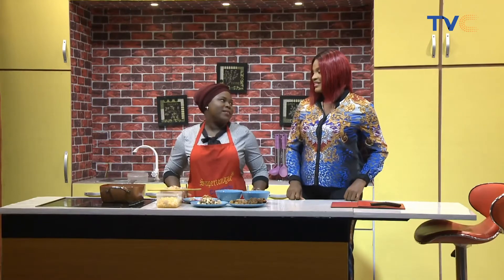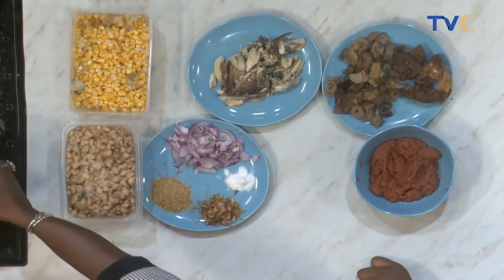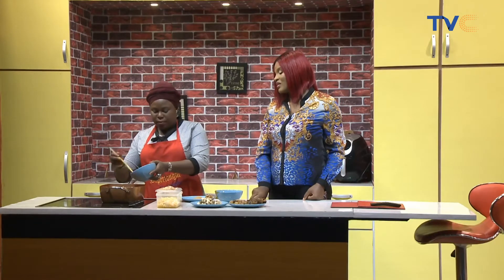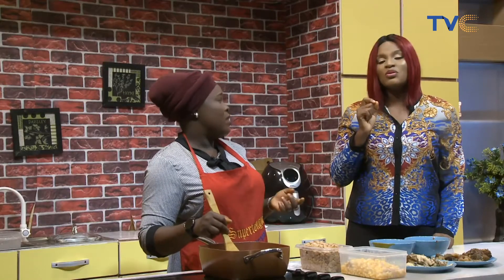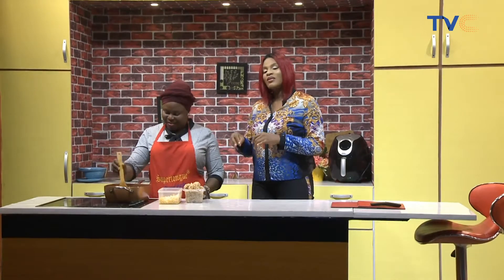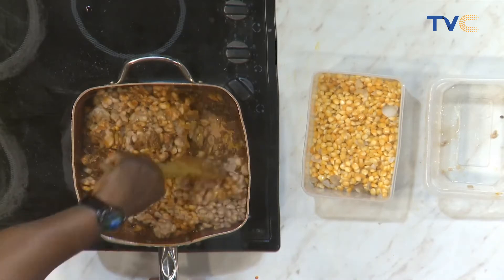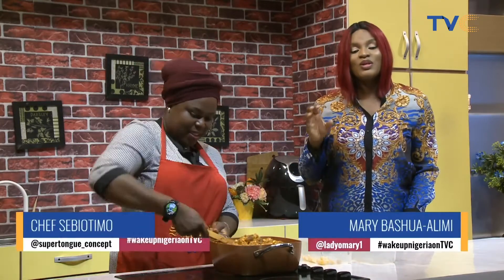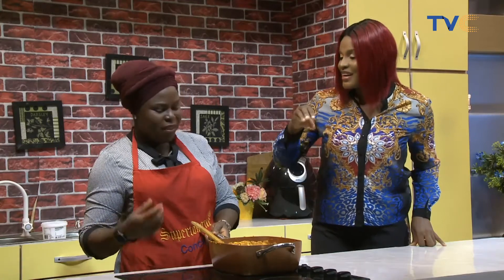How To Prepare Beans And Corn With Palm Oil (7 Lives)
Chef Sebiotimo prepares the special African dish 'Beans and Corn', mixng it with assorted meats and fishes.